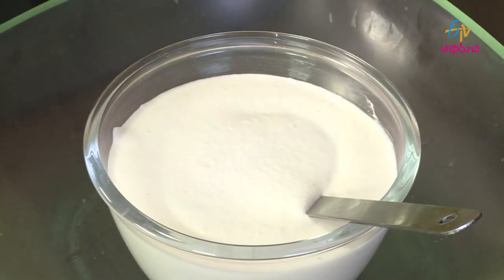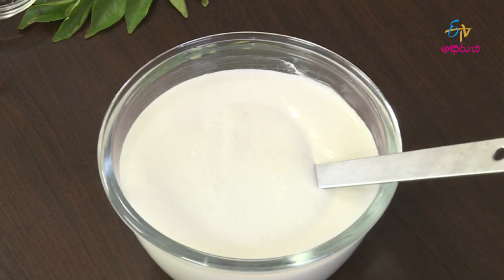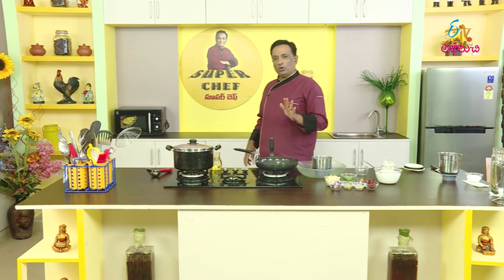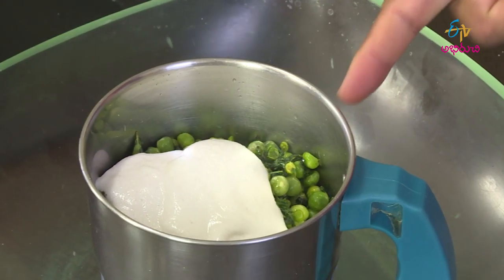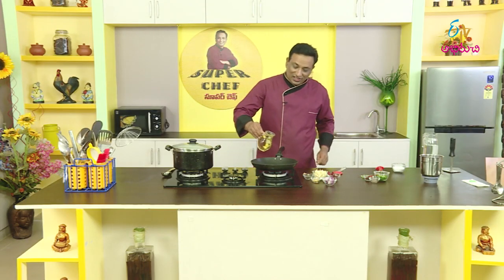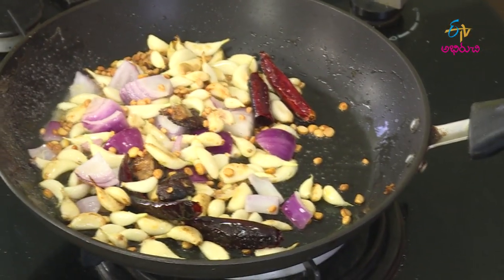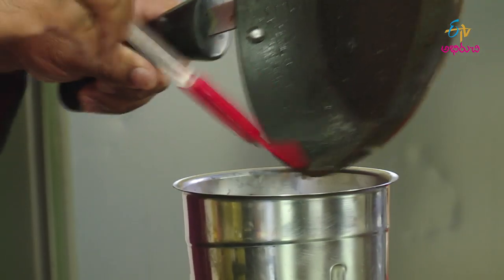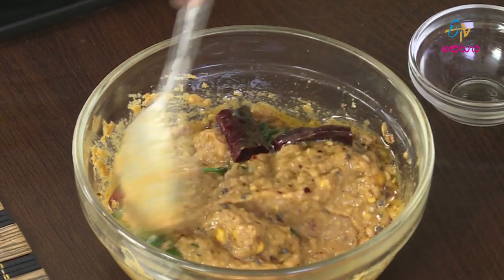Pachi Batani Idly | Green Peas Recipe | Rava Idli Recipe | Idli Sambar | Suji Idli Recipe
Chef Sanjay Thumma brings us the recipes of Pachi Batani Idly and Velluli Chutney using green peas, idly batter, garlic, tamarind and a variety of other necessary ingredients.